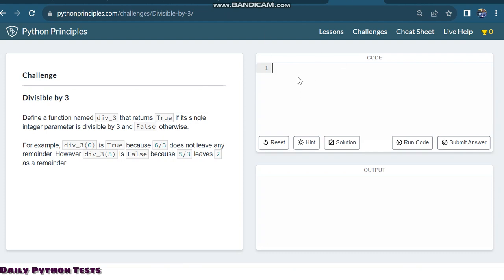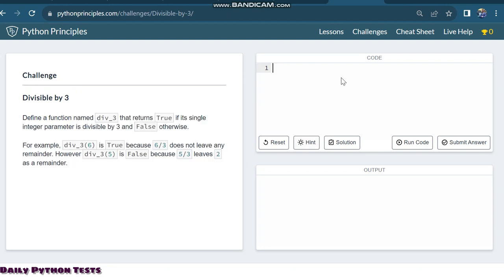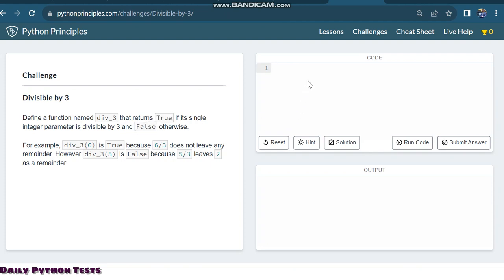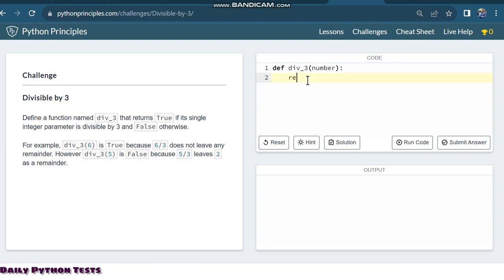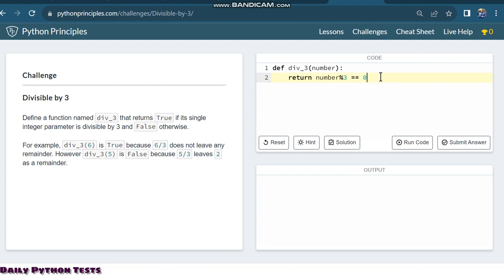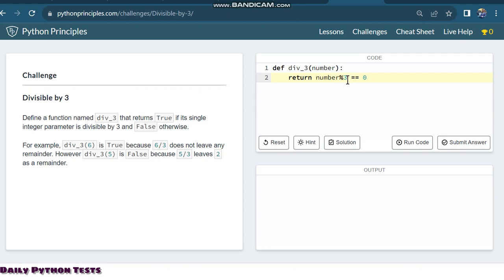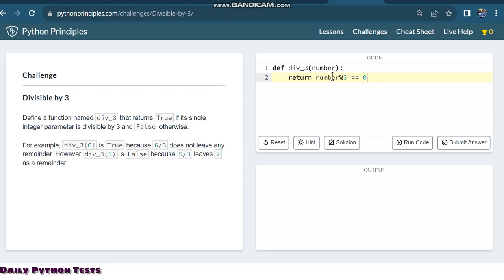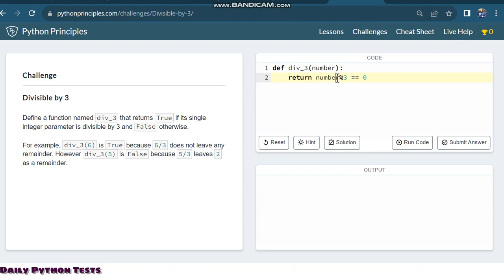Daily Python Tests Day 13!